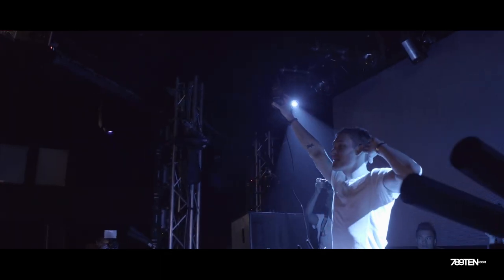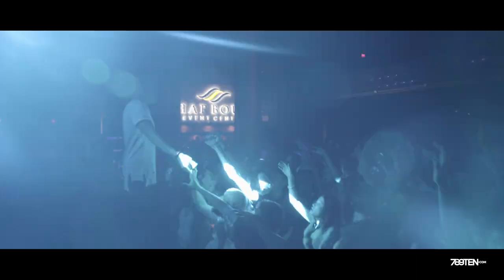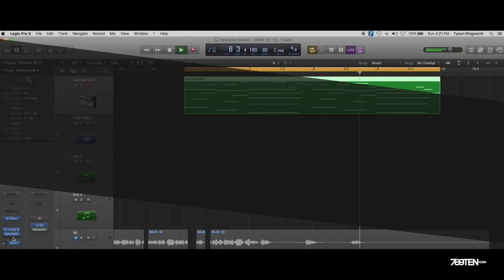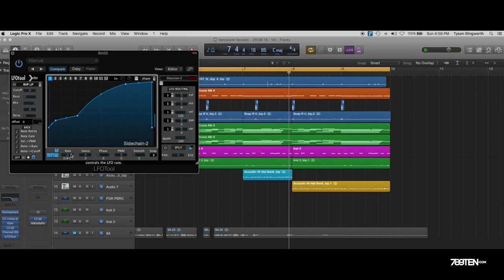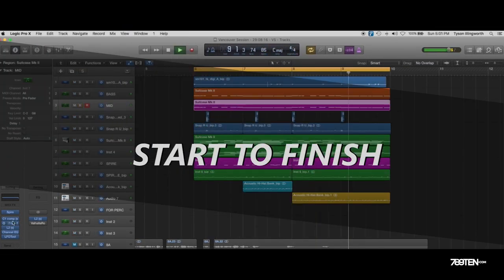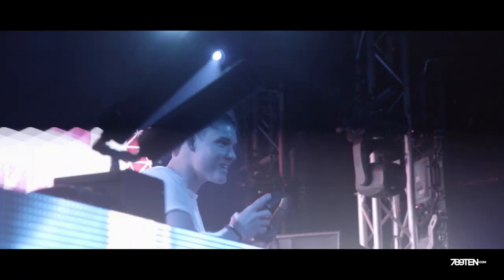Studio Sessions with tyDi Trailer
The legendary tyDi produces a full track live!